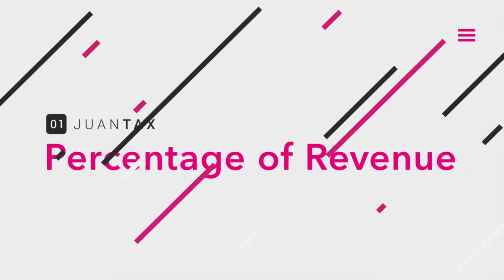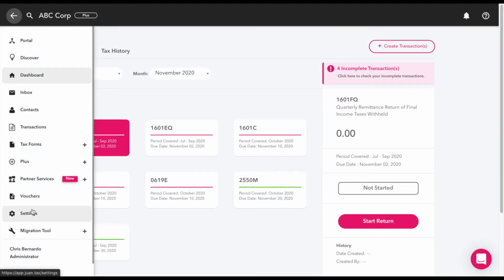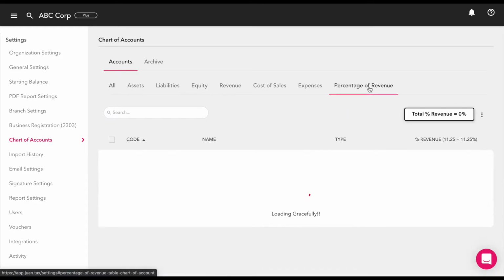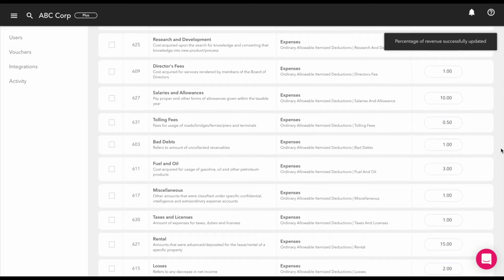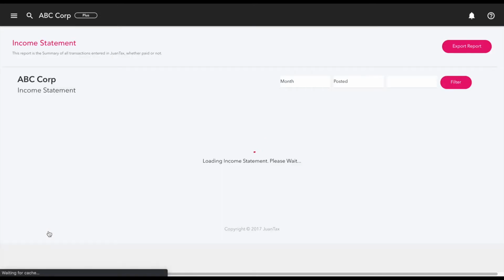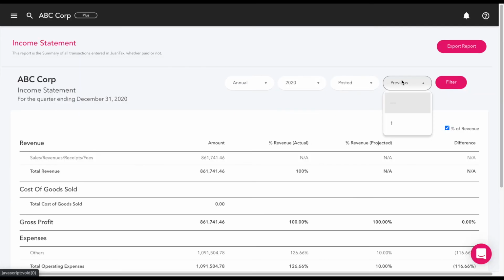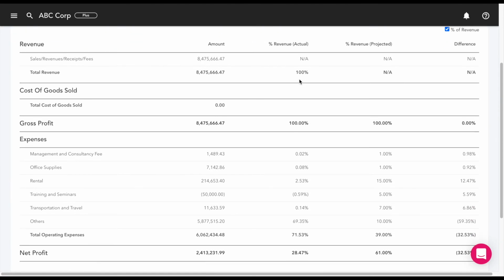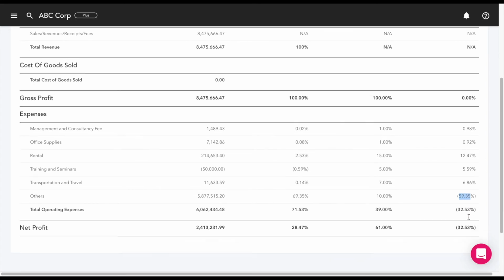JuanTax Tutorial: Generating Percentage of Revenue Report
Watch Chris Bernardo, Training and Activation Supervisor at JuanTax Academy,  guide you through the process of generating a Percentage of Revenue Report for your business.

Learn more about the different JuanTax Features that can help you